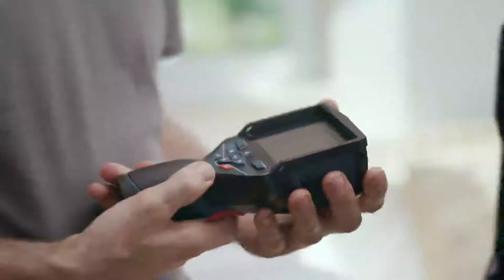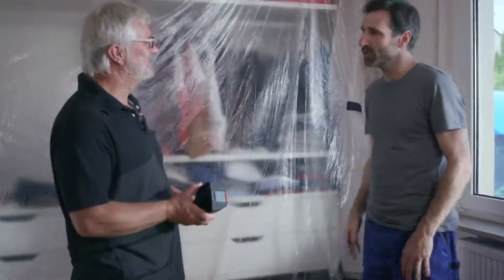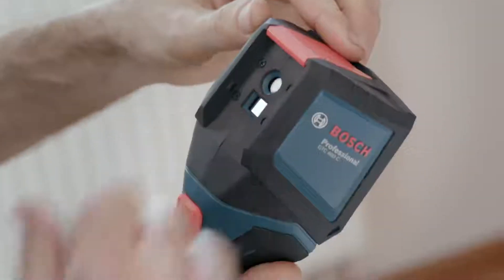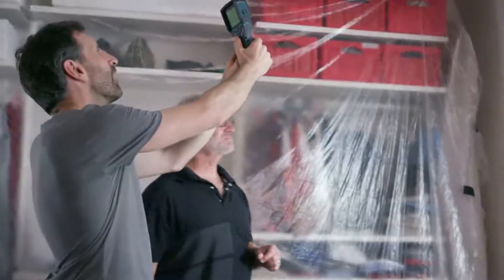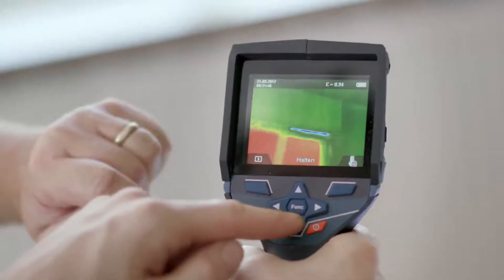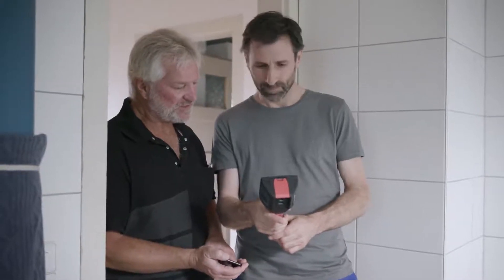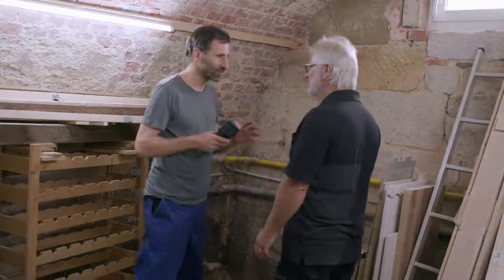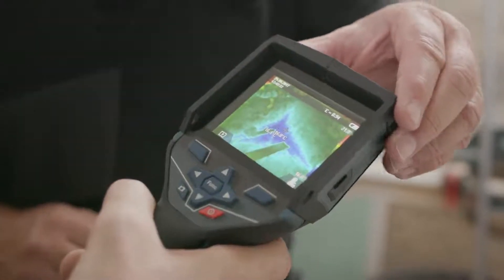ボッシュ 赤外線サーモグラフィー GTC400C型 ご注意：英語版です。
高温・提案一発探知のカンタン操作
クラス最高の熱解像度で、異常温度部分を簡単に特定
大きく見やすい3.5インチカラー液晶画面
WiFi機能内蔵
コネクト機能でレポート作成もラクラク

この商品説明動画は英語版です。